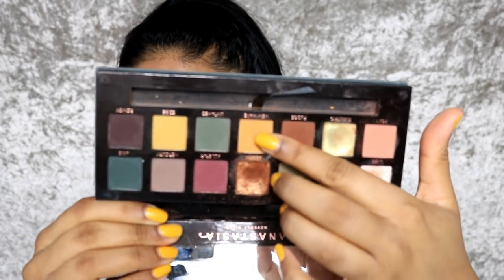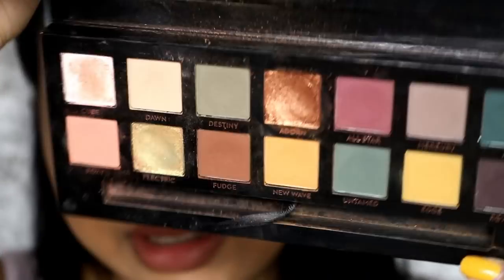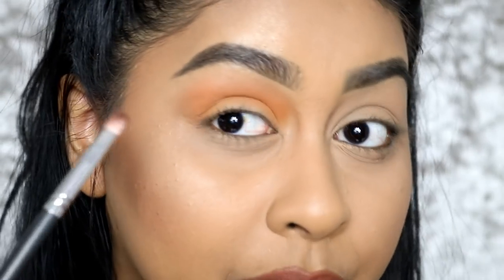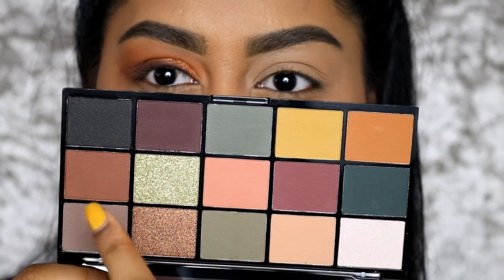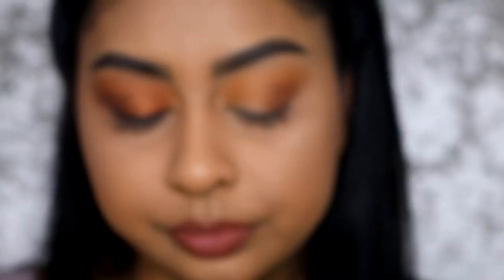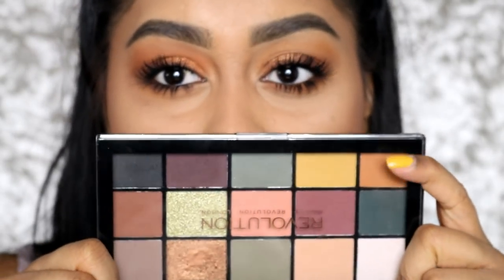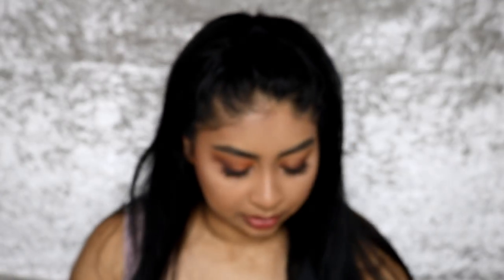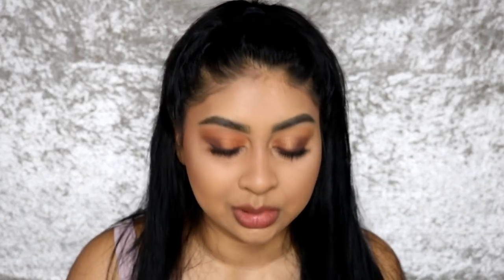Perfect Eyeshadow Colours for BROWN SKIN! Testing this new palette!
Anouchka10

Amazon/Ebay Makeup Brushes I use:

MAC Dupe Set:

1st Tonsee Brush Set

2nd Set

3rd Set: